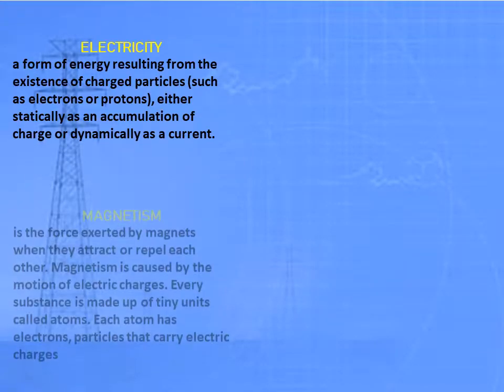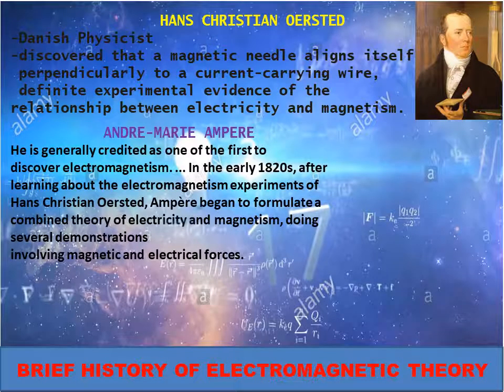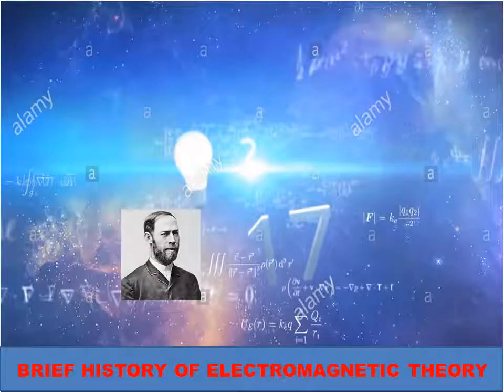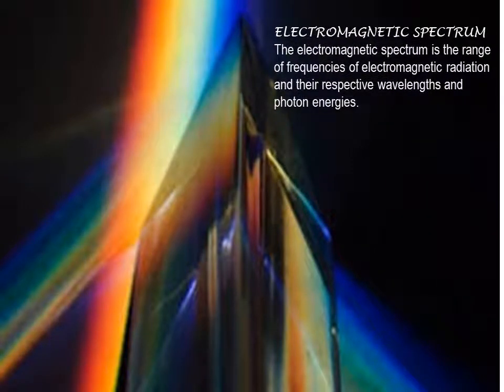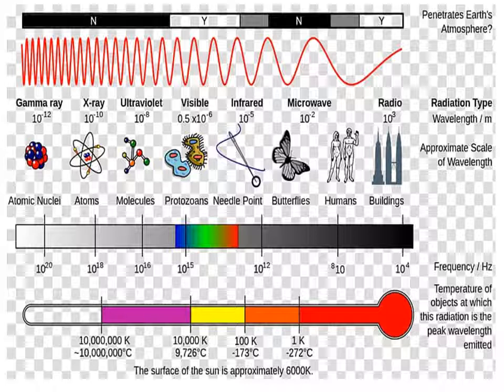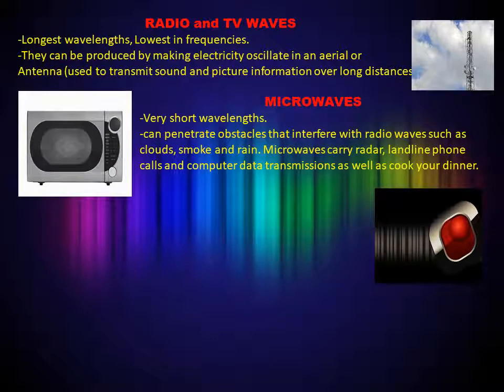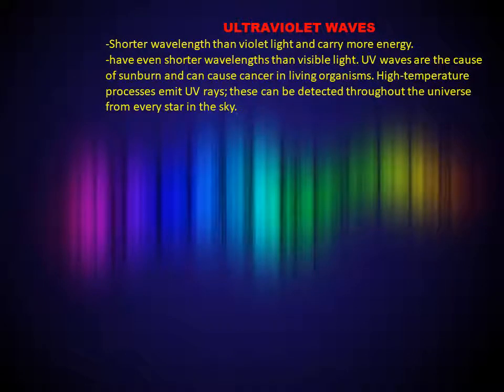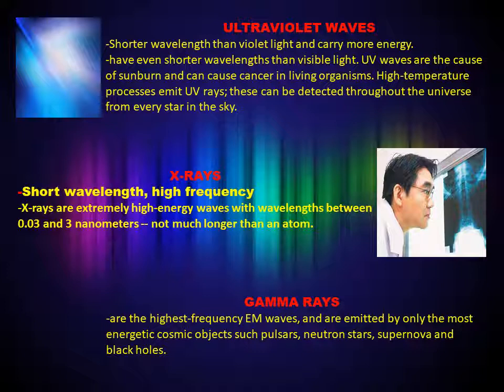SCIENCE 2nd QUARTER Week1and2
SCIENCE 10 WEEK 1and2
New Normal